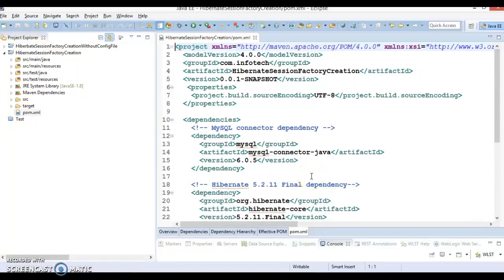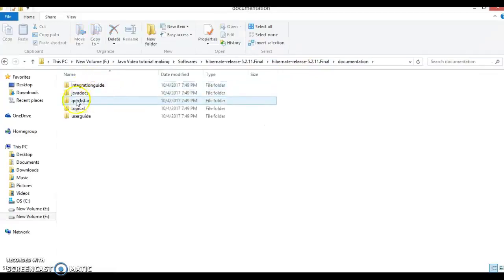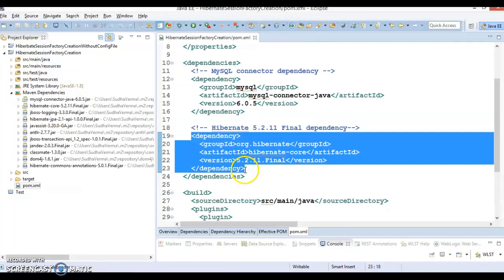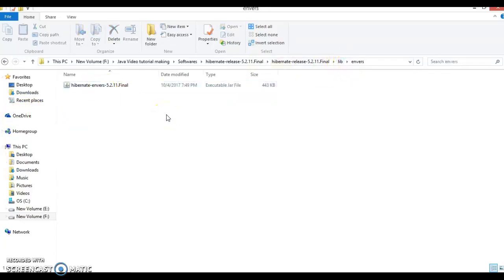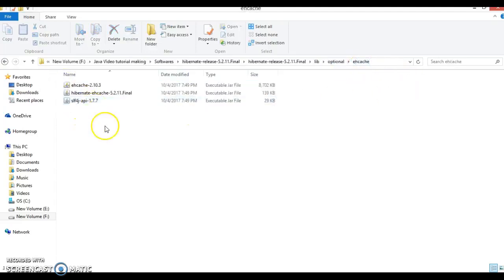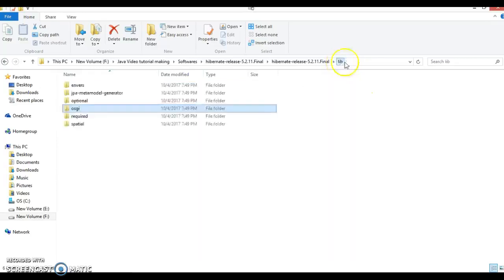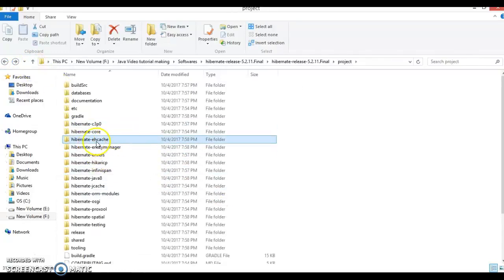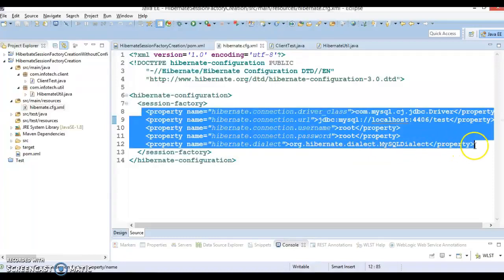05 5 Hibernate 5 distribution binary details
05 5 Hibernate 5 distribution binary details